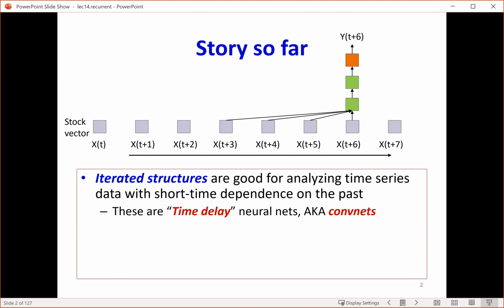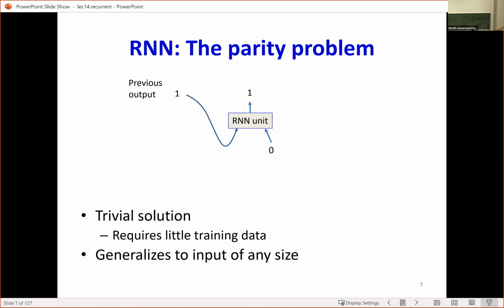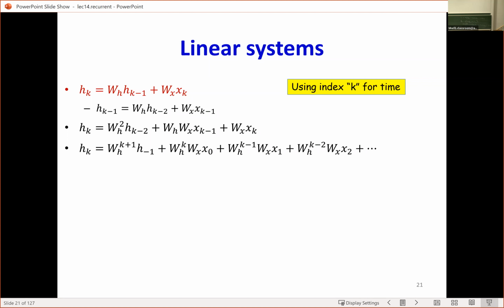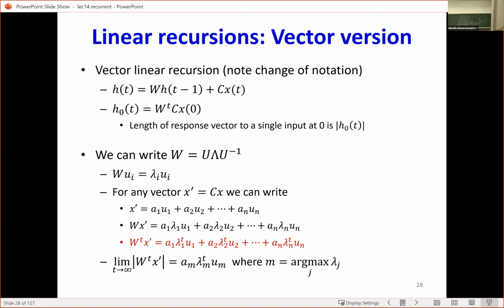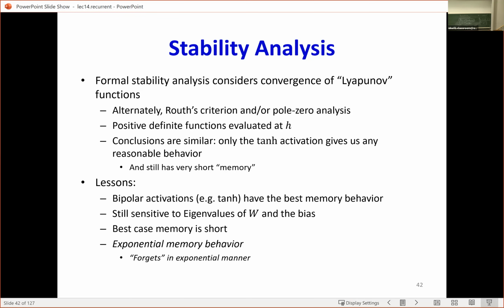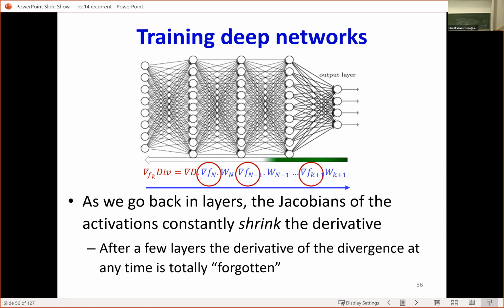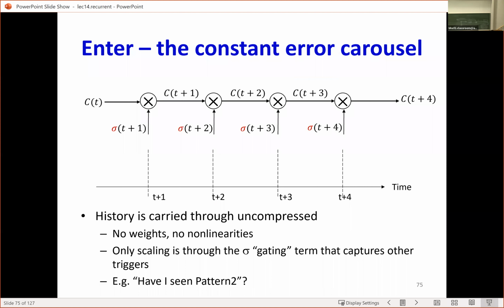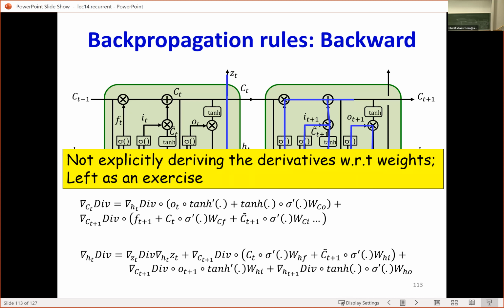11785 Spring 22 Lecture 14: Recurrent Networks - Stability Analysis and LSTMs